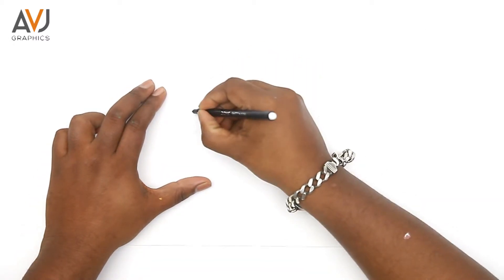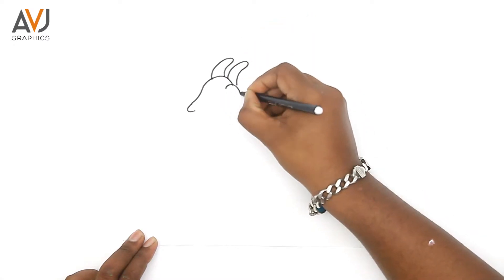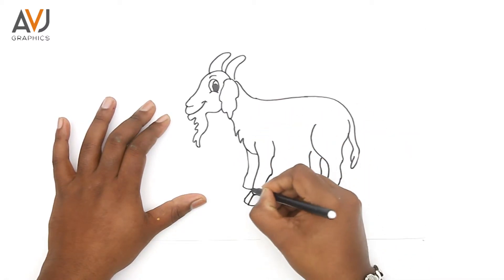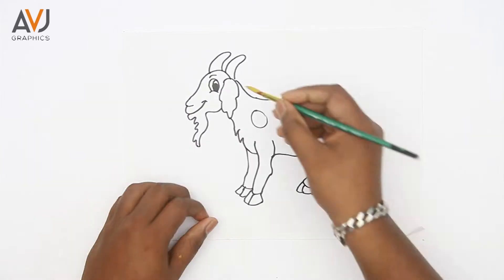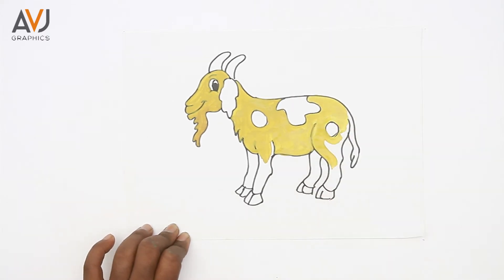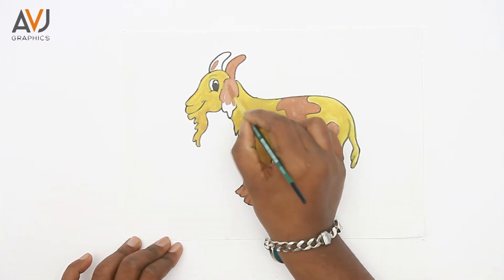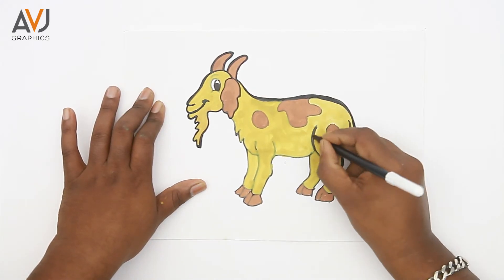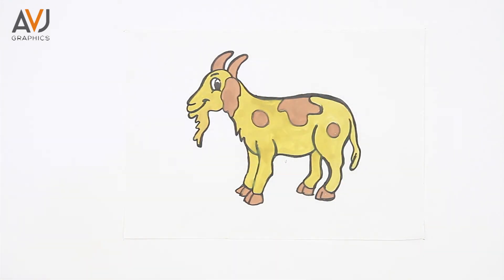Draw and color a Goat_simple and easy_Drawing for kids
In this Video i am going to show, how to draw and color a Goat. and also share some interesting facts about Goats. so get ready to learn and have a fun.if you like our video do subscribe and share our channel and also tell your friends. Thanks :)